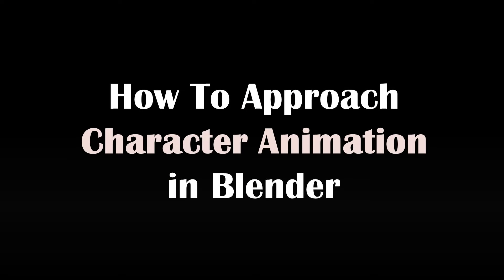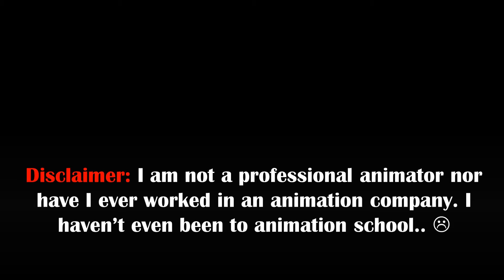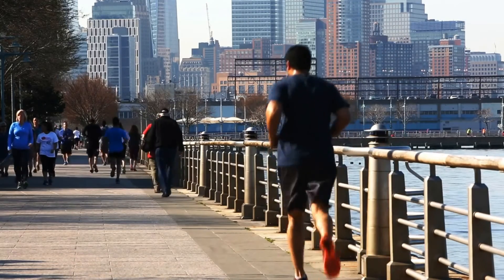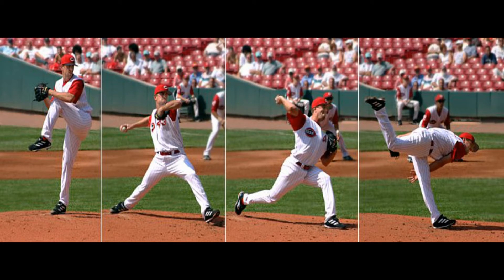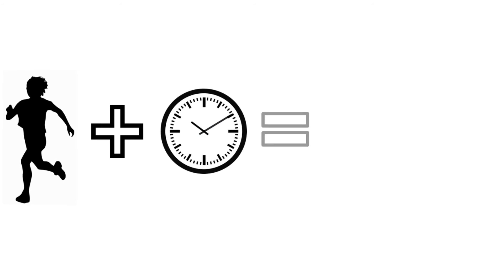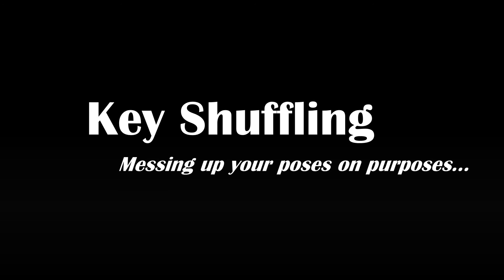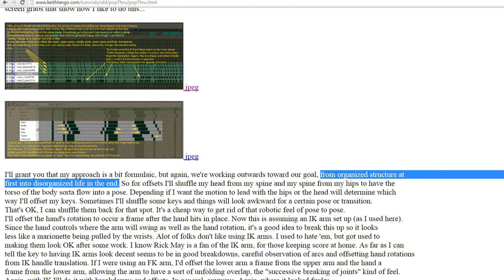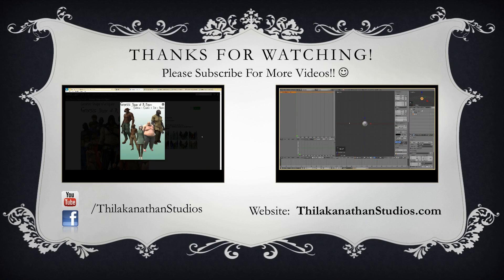How To Approach Character Animation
In this video, I'll teach you the steps you can use to animate a character in Blender from beginning to end. We will be (loosely) using this approach throughout the rest of the Character Animation Series.

This video is part of the Character Animation Series by Thilakanathan Studios!